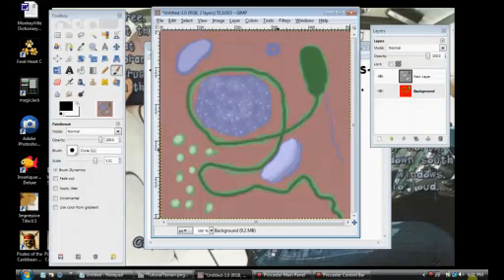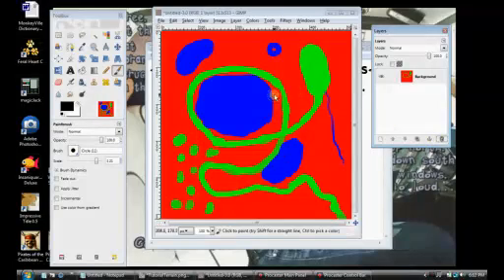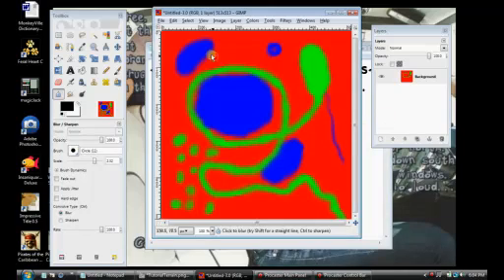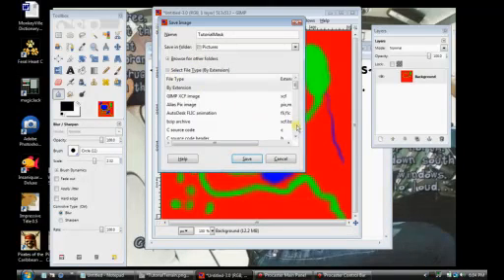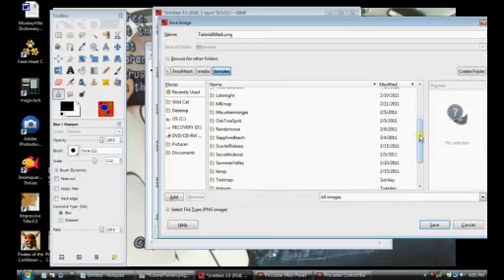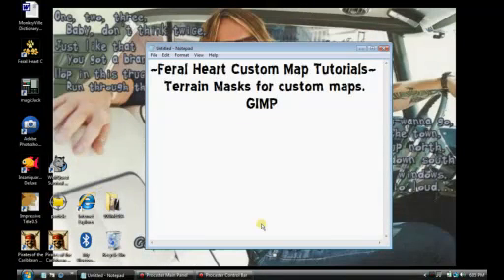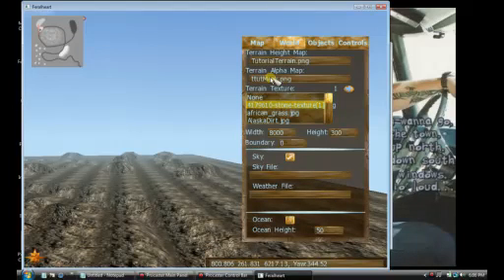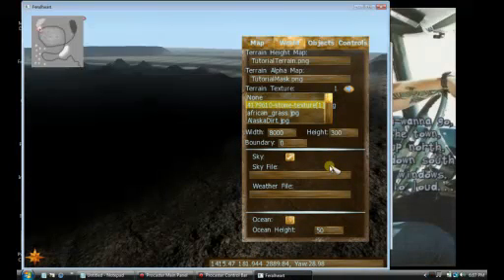Feral Heart Map-making Tutorials~Terrain Mask in GIMP-Part 2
Feral Heart tutorial on making a Terrain Mask in GIMP Part 2!
If this helps you in map making, please rate it up, so I know it's doing good and I will continue to make them! :3
Post any questions here or the FH forum thread!

I plan on making a full set of tuts from heightmap all the way to making your maps accessible to others in-game.

This is my first time making tutorials, so I know these are far from professional. I just hope that maybe these will help those who are wanting to make maps and still have trouble with just the text tutorials.

Maybe getting a new comp soon, and hopefully better vid quality.. meh..